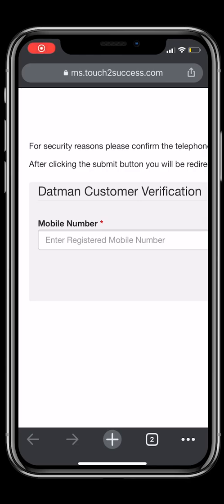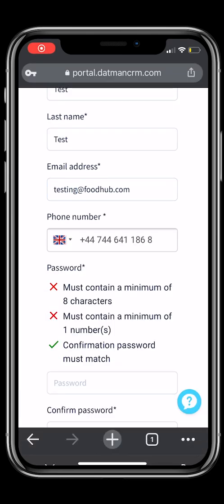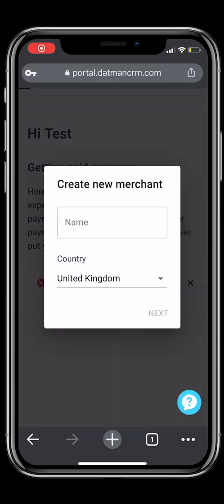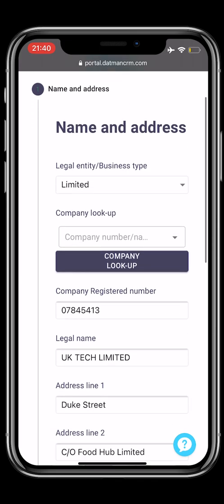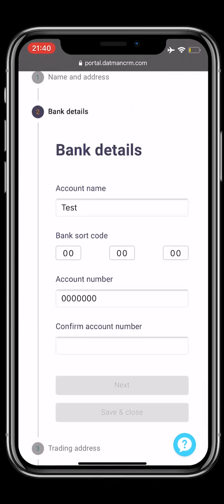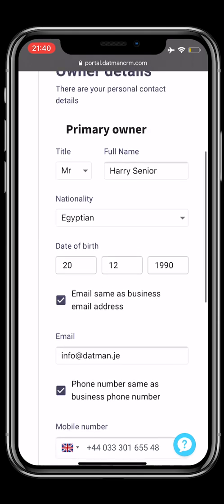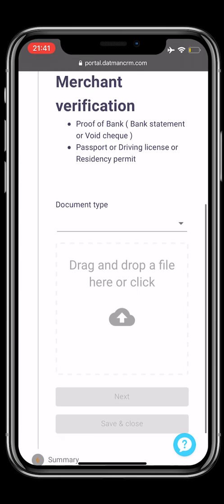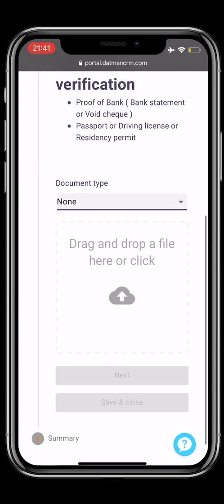Datman Sign Up Tutorial | Foodhub for Business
Learn to sign up on Datman step-by-step, and get your account activated within 24 hours to 48 hours of application completion.

(Compatible with the United Kingdom, Australia, and New Zealand.)